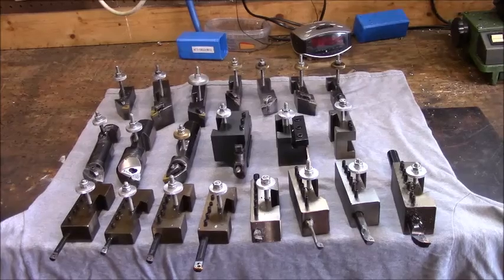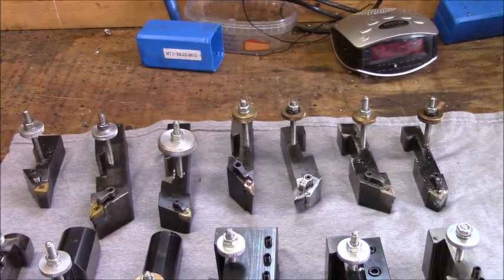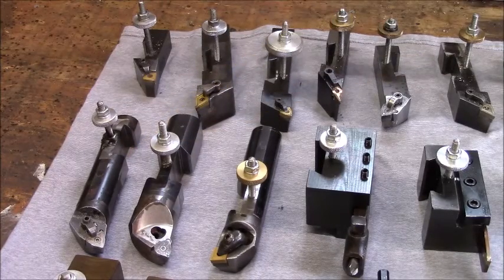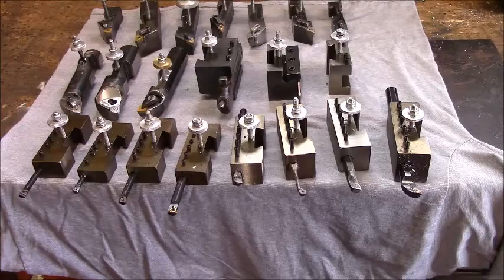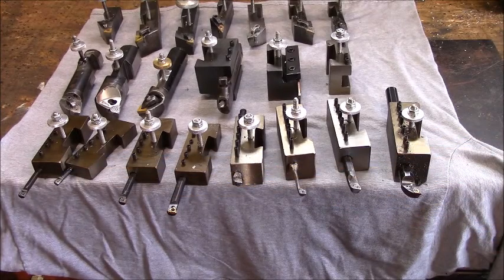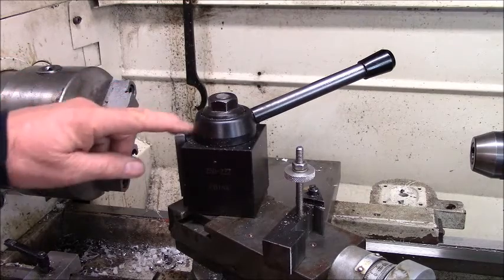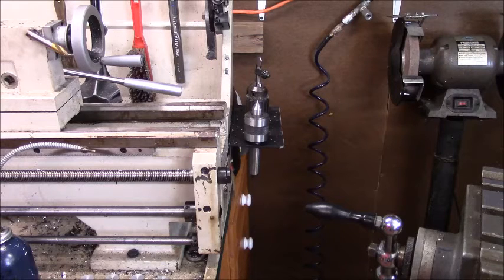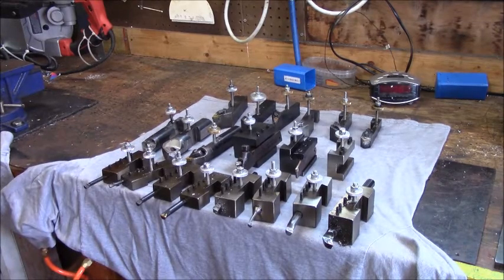Jim’s lathe tooling set up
Jim’s lathe tooling set up. This video is the collection of tooling that I made that I use on my Grizzly G0750G lathe. It is a collection of repurposed turning tools, boring bars, and shop made tool holders that I use. I cover each type and why I chose them and my opinion on tooling. Enjoy